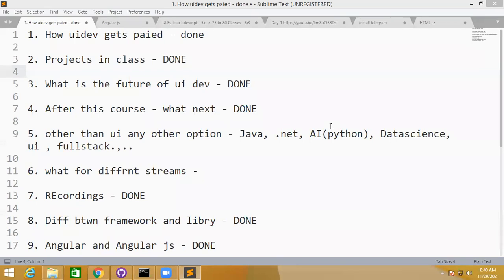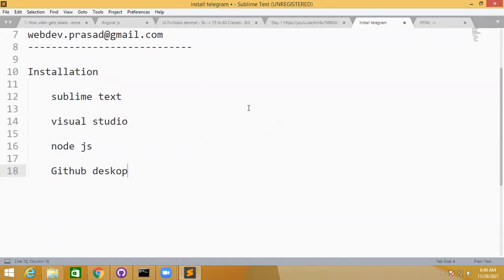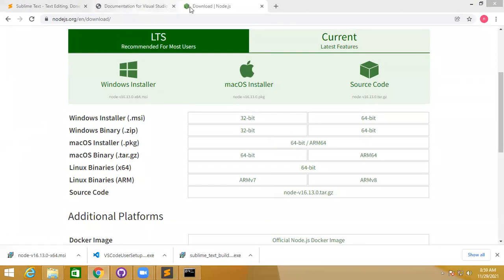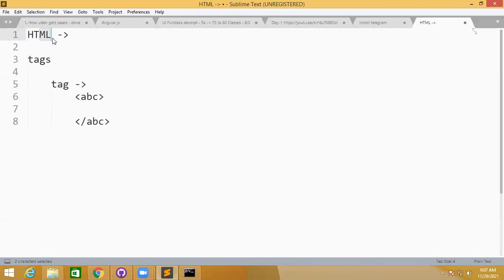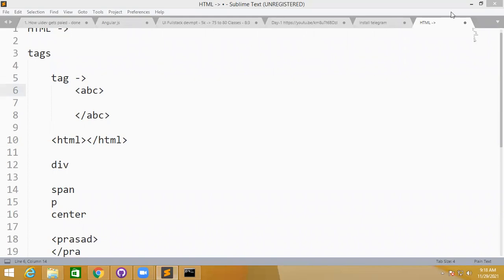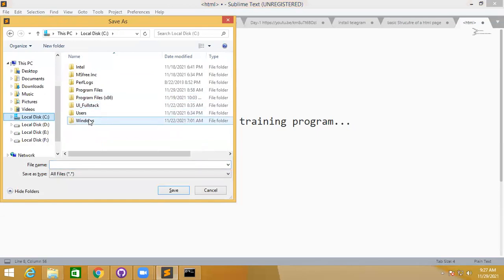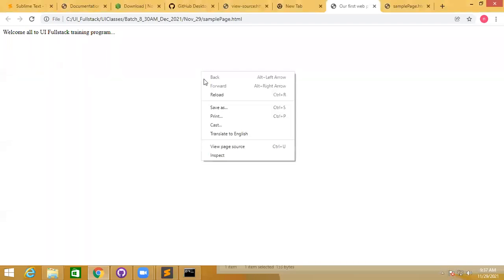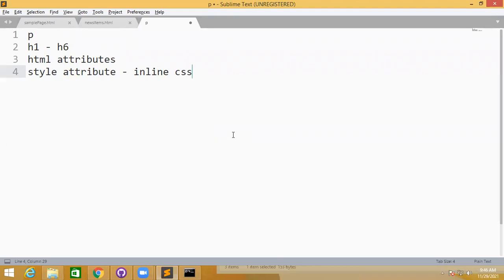Day 5 | UI Fullstack Web Development